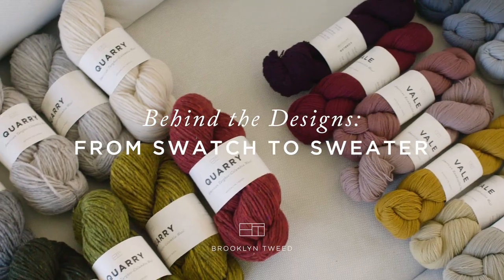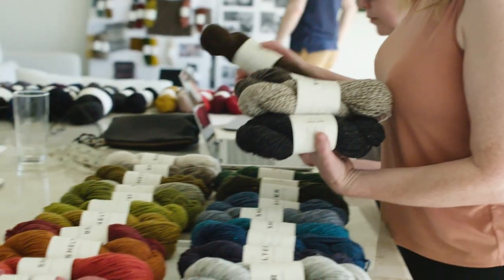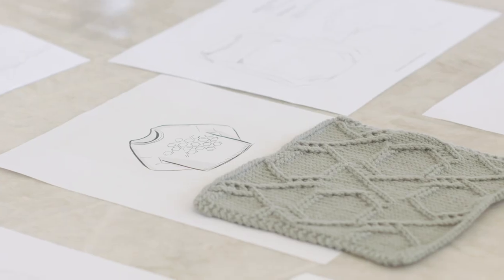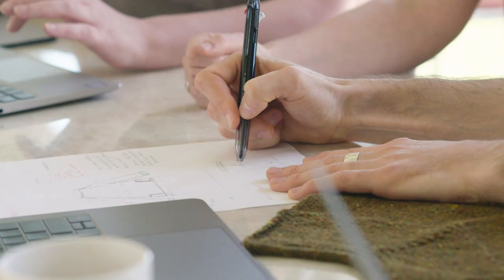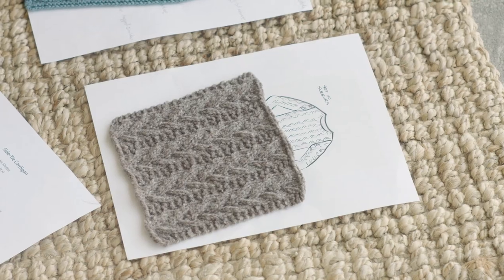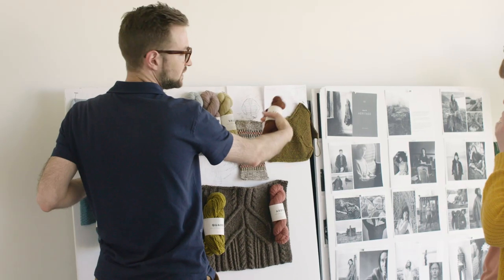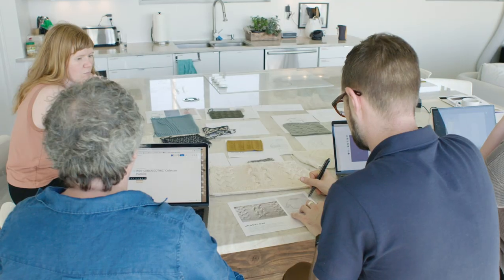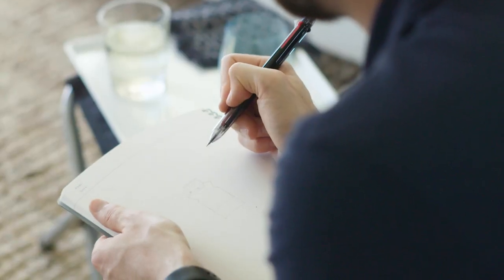Behind the Designs: From Swatch to Sweater | Brooklyn Tweed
Follow the Brooklyn Tweed design process from initial concept to knitting pattern at our Design Team retreat with Brooklyn Tweed's creative director Jared Flood and designers Gudrun Johnston, Norah Gaughan, and Veroník Avery.